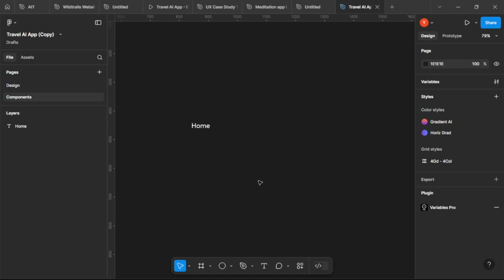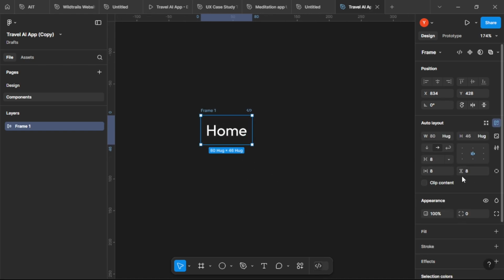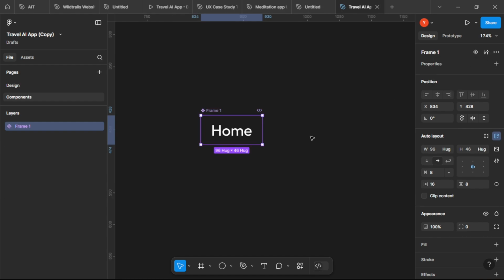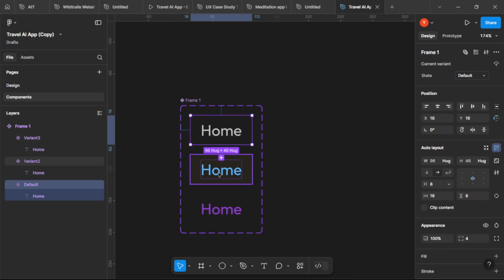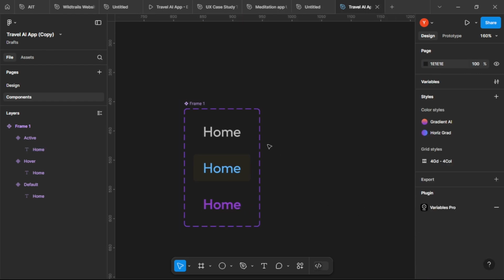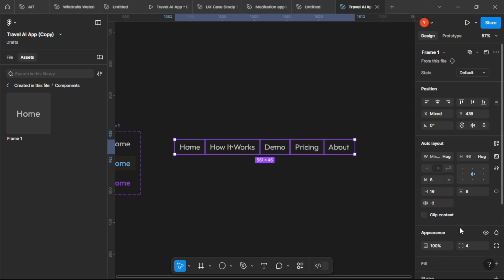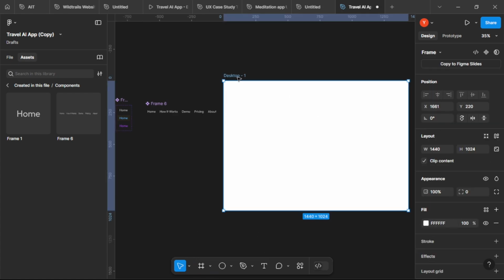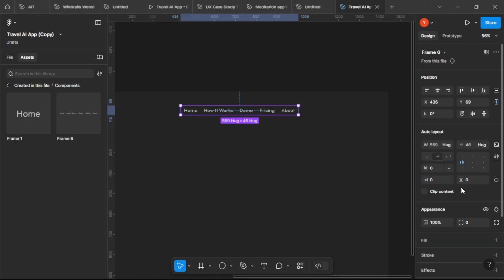Create Interactive Website Navigation Tab in Figma | Navigation Menu | Figma Design Tutorial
Hello, in this video I have explained how to create navigation tab for a website which is interactive and works when you make any clicks just the way you want it in the live websites.